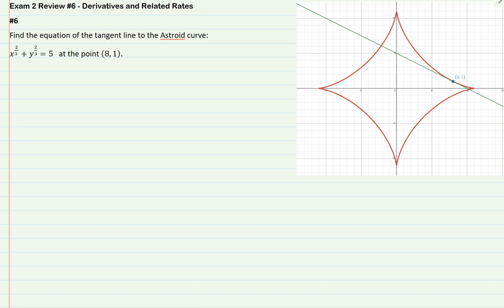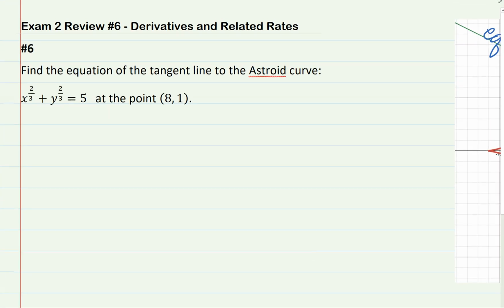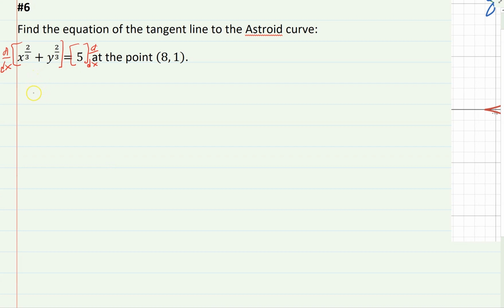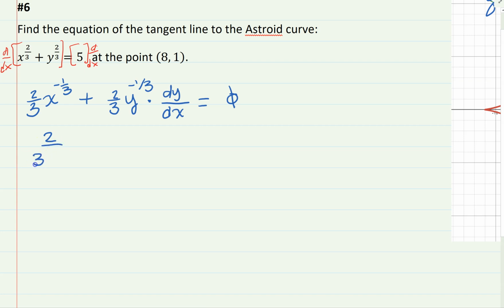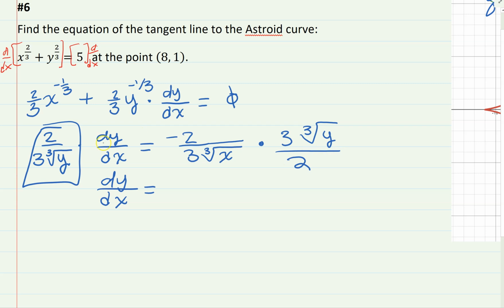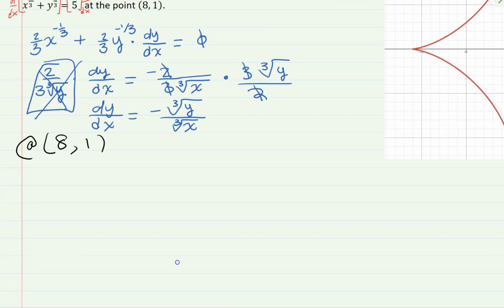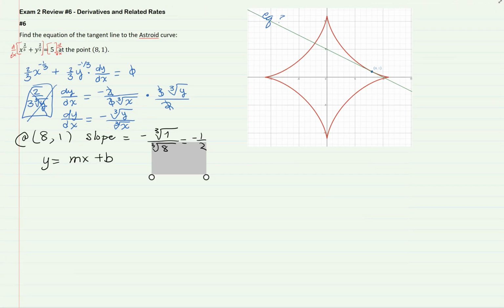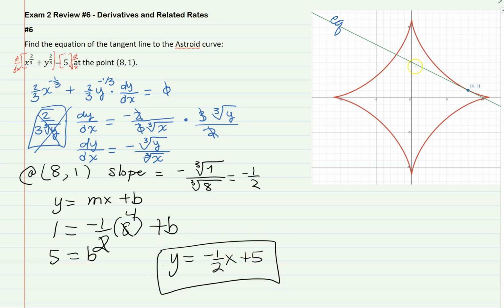Exam 2 Review #6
Use implicit differentiation to find the derivative, then proceed to find the equation of the tangent line at a given point.